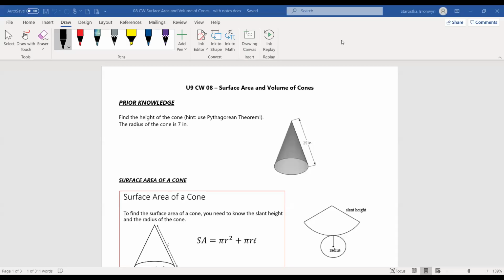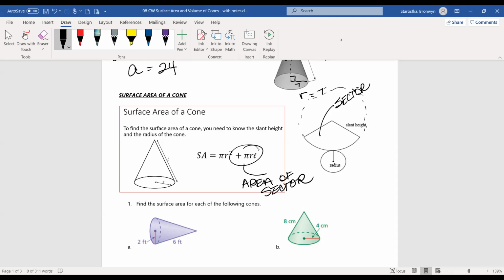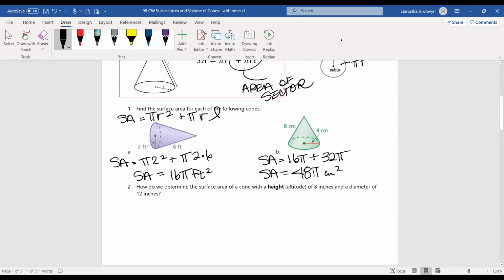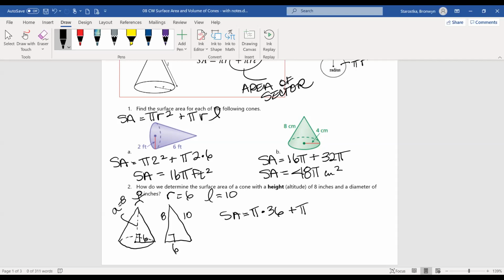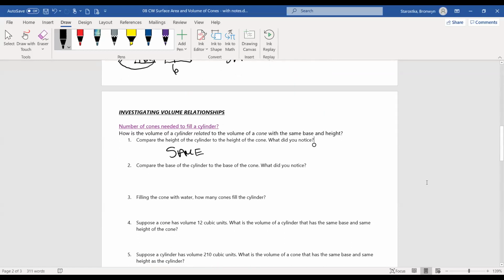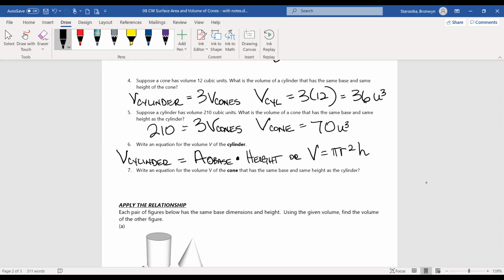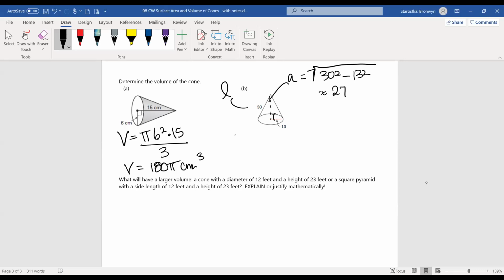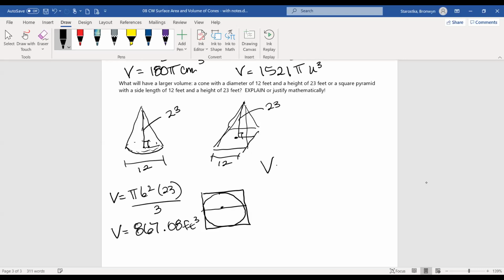U9 CW 08 - Surface Area and Volume of Cones